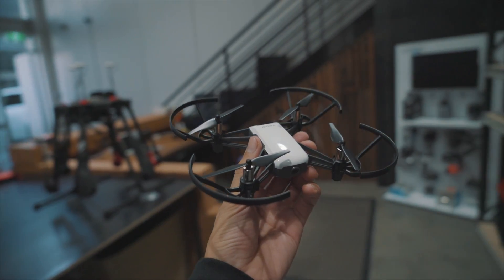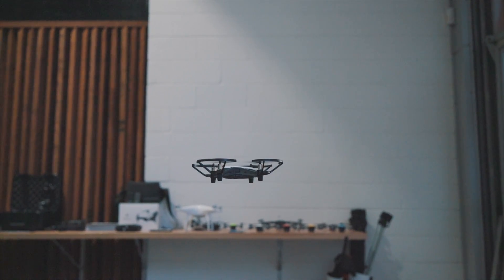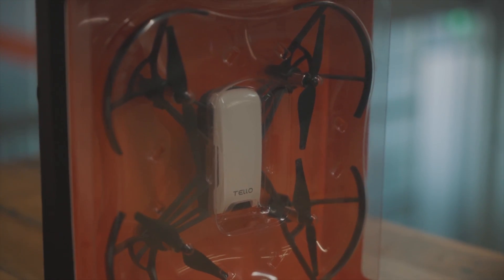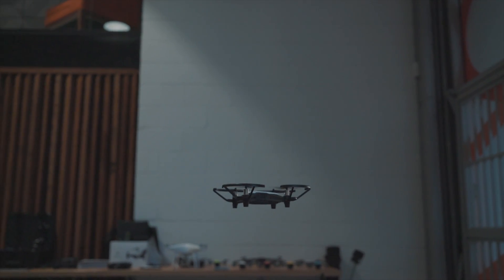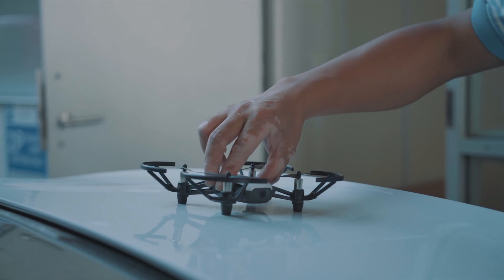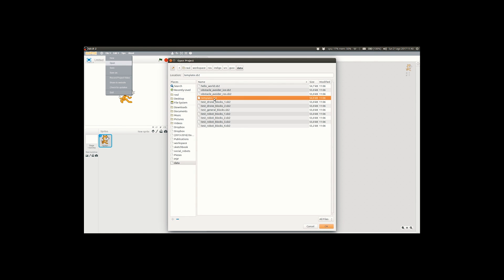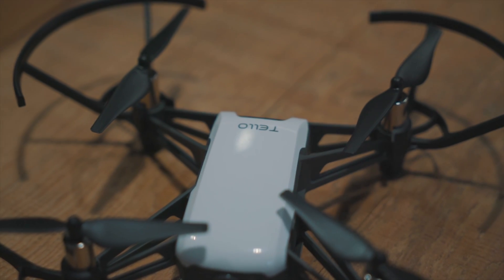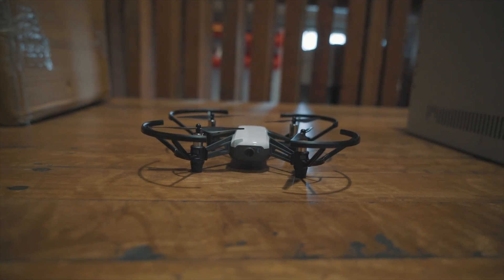Review of the Ryze Tech Tello by Sphere Drones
With an impressive 13 minuets of flight time

100m Image Transmission Distance.

720p HD Transmission.

Vision Positioning

& VR capabilities

This drone takes the cake when it comes to toy drones and found it to be incredibly fun and easy to fly for all ages.

One of the more exciting features is Ryze Tech made Tello programmable with Scratch, an MIT- developed coding system allows kids and teens to learn the basics of programming while having fun.

This drone has really closed the gap between prosumer and toy drones allowing beginners to enter the drone community without having to pay a hefty price.